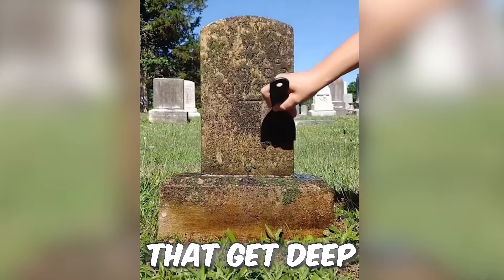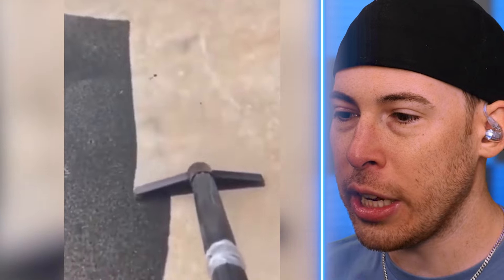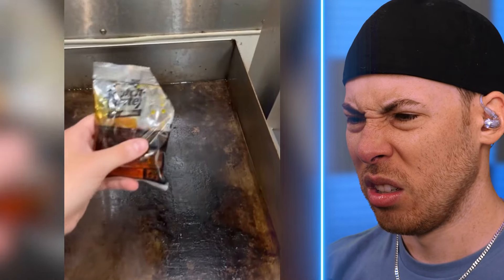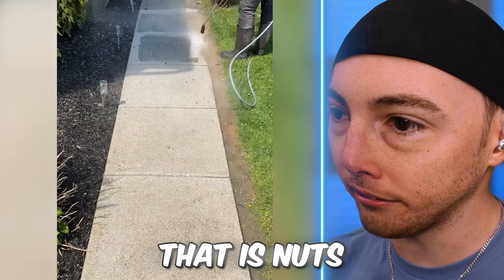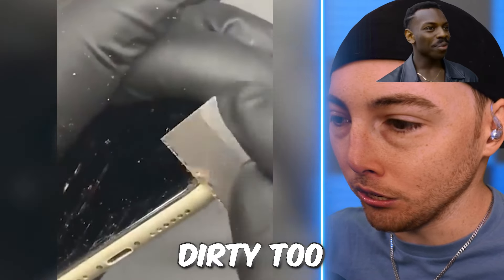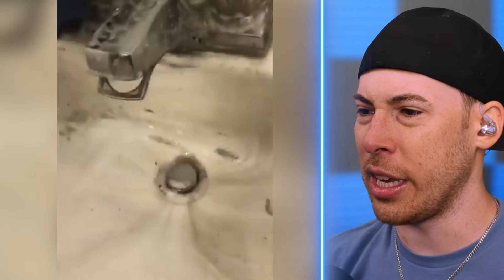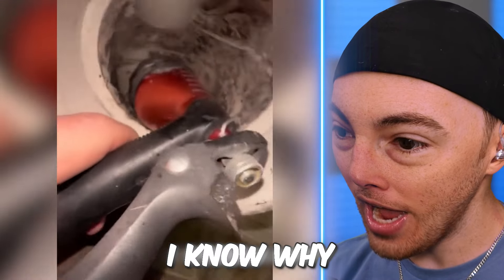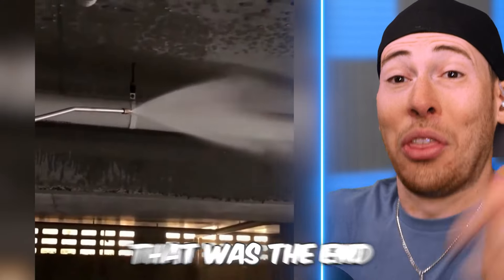World's DIRTIEST Things Get DEEP CLEANED! (Satisfying)